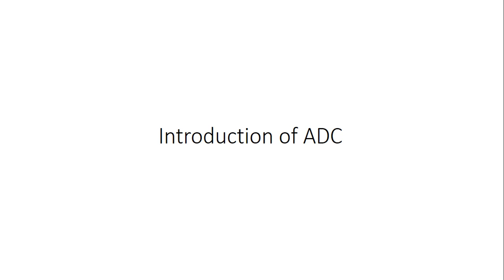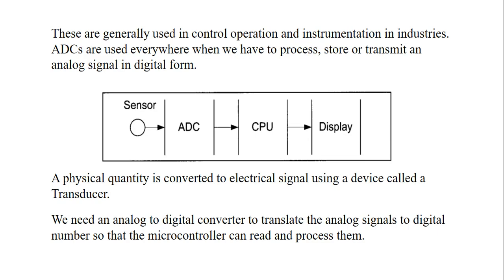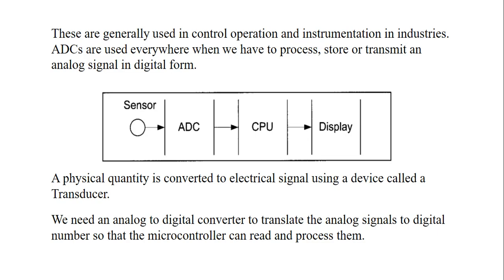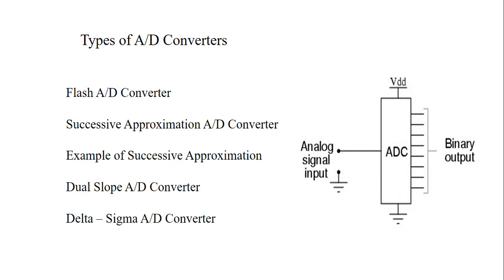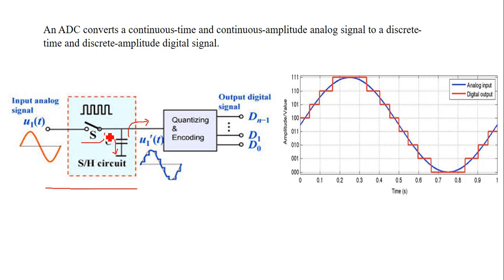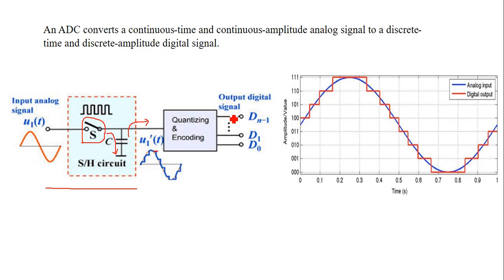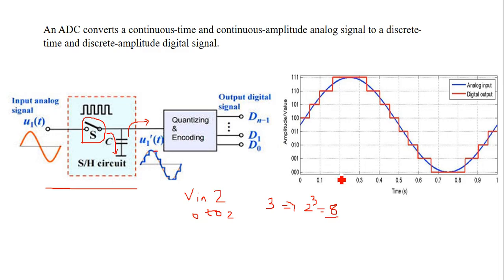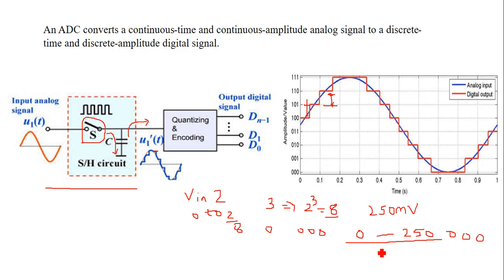Introduction of ADC